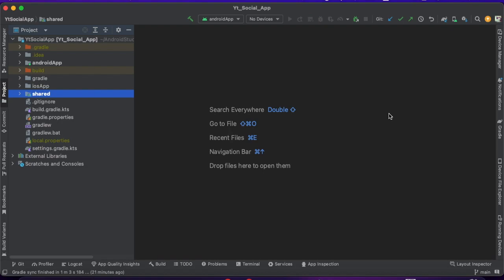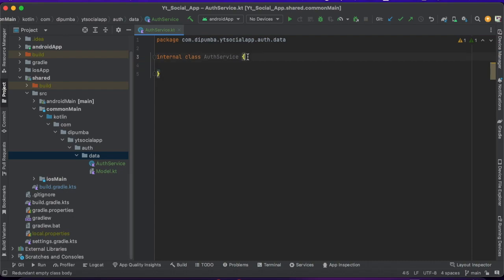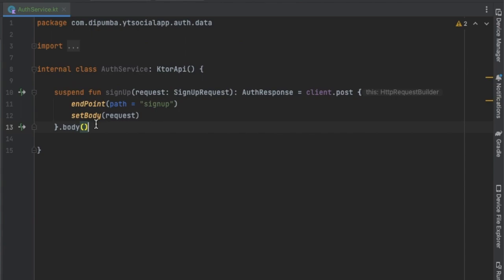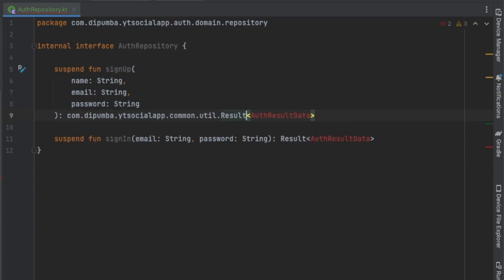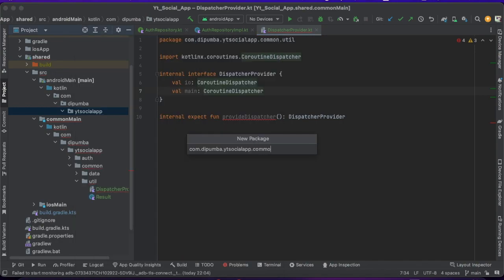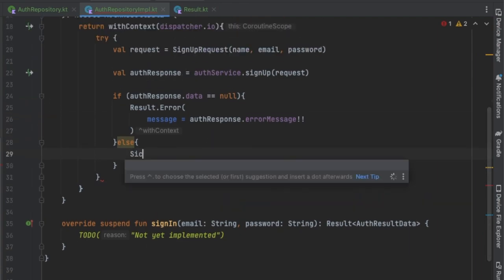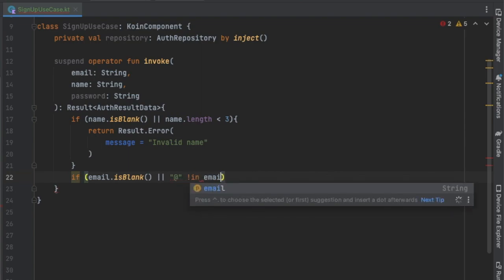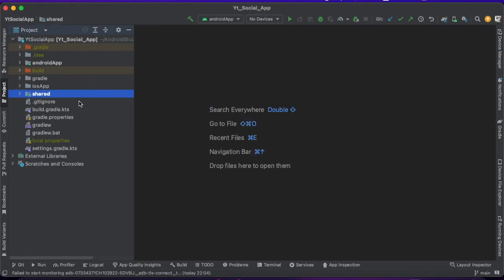Kotlin Multiplatform Mobile & Ktor: Build a Social Media App - Part 4A Authentication Shared Code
In this video, we'll take a deep dive into how to write shared code for the authentication feature of our KMM social app. We'll explore how to implement a shared authentication module that can be used across both the Android and iOS platforms. You'll learn about the Ktor HTTP client and how to use the Kotlinx Serialization library to communicate with the server.